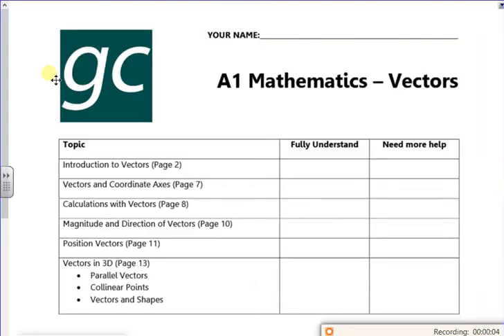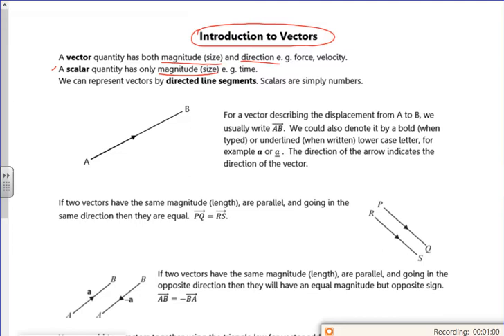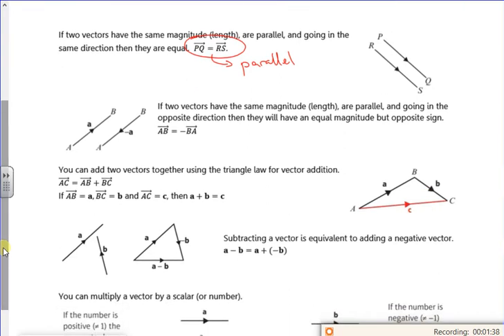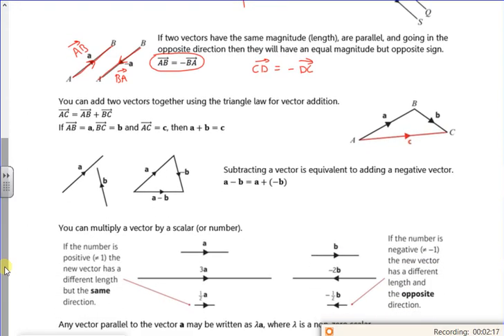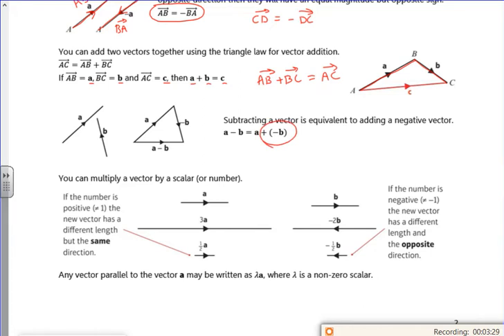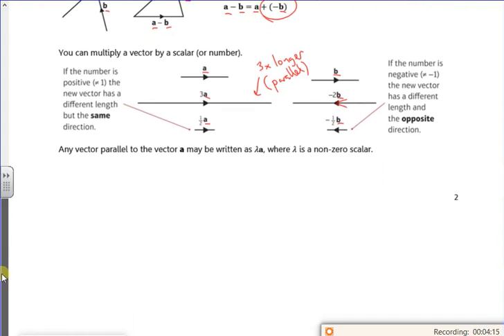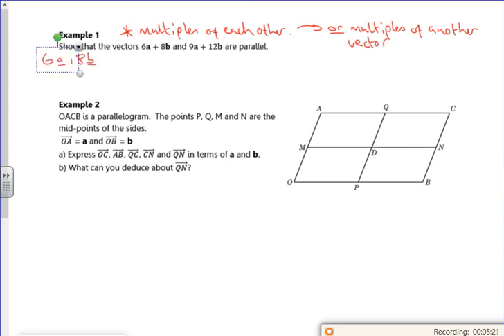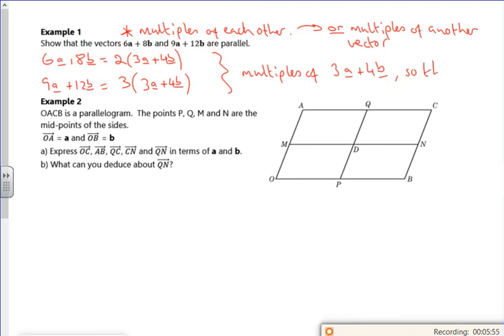2021 A1 vectors L1 vid1